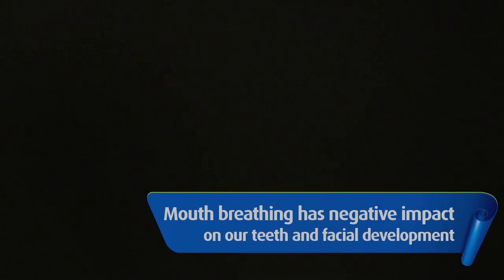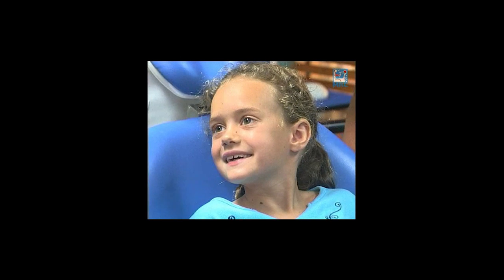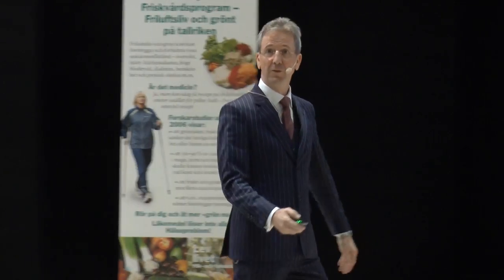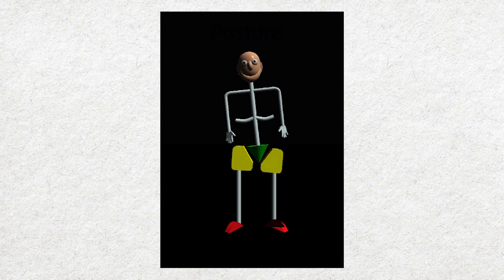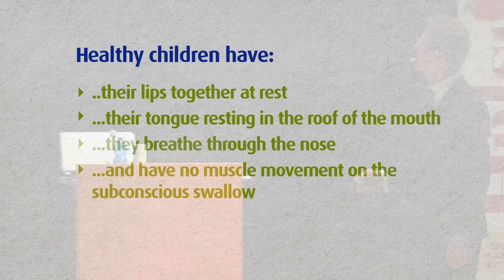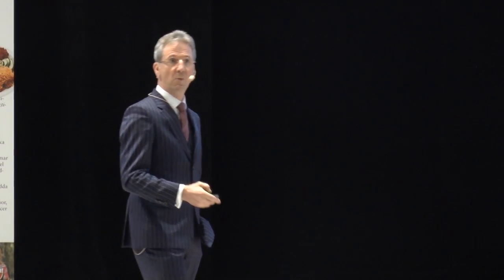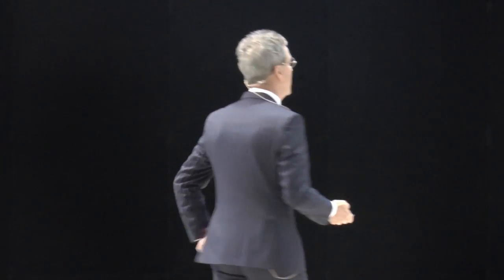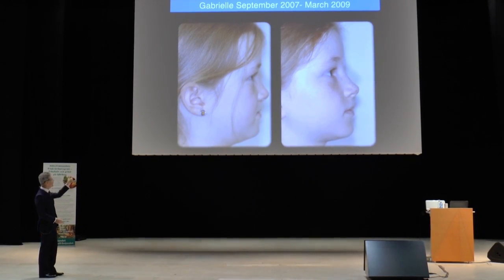"Mouth Breathing has a negative impact on our teeth and facial development" Dr Flutter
Dr John Flutter presents a lecture at the 2014 Breathing Conference at the Karolinska institute in Stockholm.

Dr John Flutter explains what causes "crooked teeth" and why poor oral habits such as mouth breathing or swallowing incorrectly have a negative impact on our teeth & facial development. Dr Flutter demonstrates how your posture affects cranial development & ultimately the position of your teeth & jaws within the cranium.

John Flutter Dental run "Postural Correction & Breathing Retraining Programmes" for children & adults. We provide early intervention treatment options and Myofunctional Orthodontics for children of all ages.  Myofunctional Orthodontics is a holistic approach to straighter teeth as opposed to more invasive methods such as braces & extractions. Treatment focuses on improving the muscle patterns of the tongue & lips which is necessary for normal jaw development & well aligned teeth.

John Flutter Dental is a certified Myobrace Pre-Orthodontic Center  - helping children achieve "Straight Teeth The Natural Way!"